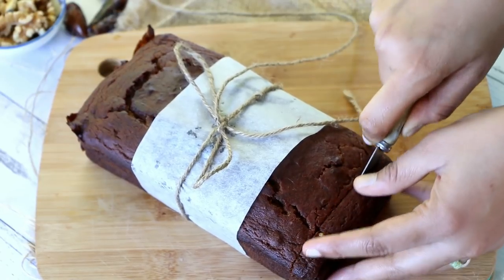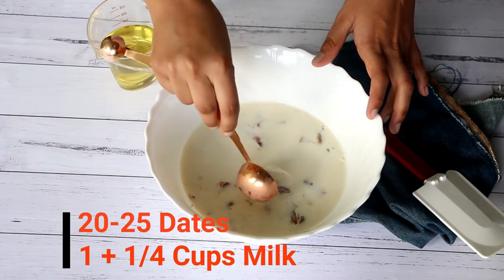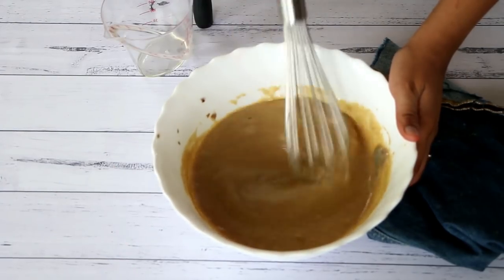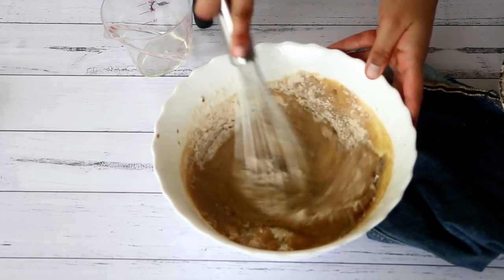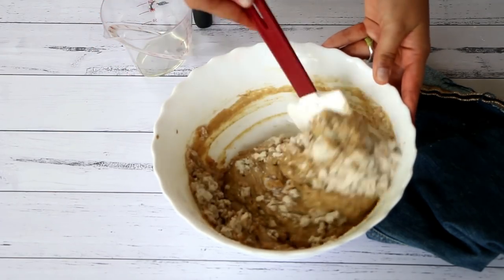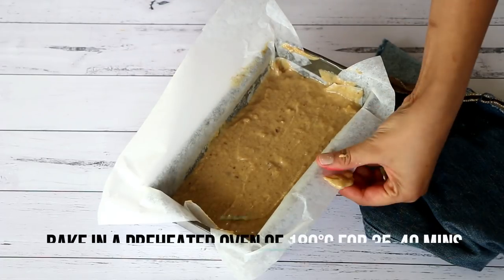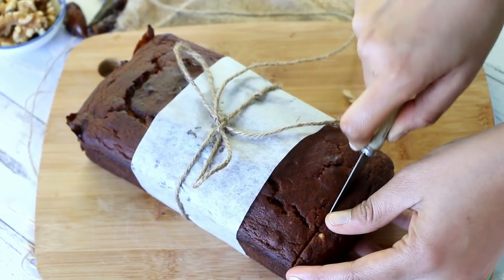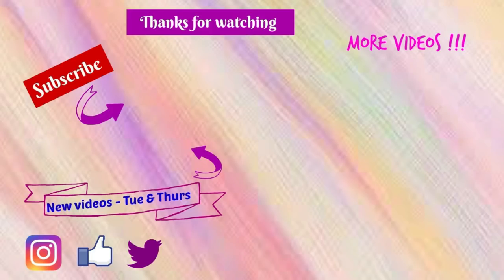Healthier Eggless Dates and Walnut Wholewheat Loaf Cake | No Butter | No Refined Sugar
In this video I am sharing with you all how to make a healthy, eggless, wholewheat dates and walnut loaf cake that has no added refined sugar or butter yet is a super soft, moist and yummy cake.

Eggless Dates and Walnut Loaf Cake is what I call a surprise cake!!

You know why??

A. It does not have any added sugar to it, yet perfect sweetened enough for a tea time cake.
B. This Eggless Dates and Walnut Cake is super soft, even though there are no eggs in it. (obviously, thats why its termed Eggless right.. ;) stupid me)
C. Surprisingly moist cake. all thanks to dates.
D. A crumbly and nutty cake
E. Another element of surprise is that it hardly takes any preparation time. If you exclude the soaking part then it just needs 10 mins of your active mixing time that's it. Bake and enjoy.

Perfect for back to school and one of the best way to introduce dates and nuts in your kids diet.

Plus this hardly takes any time to make. Thats the best part.

Make sure to use pitted dates..Here is the detailed written recipe

Products that I have used here:

1. Loaf tin

I will see you soon with another recipe

Until then
Hugs
Sushma